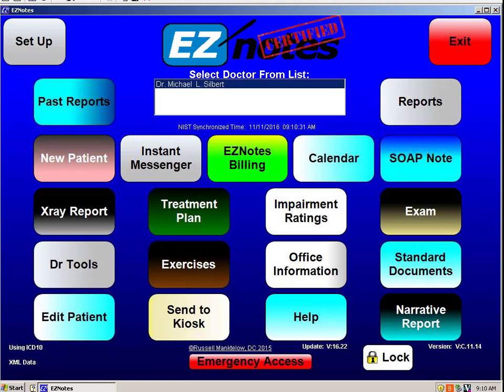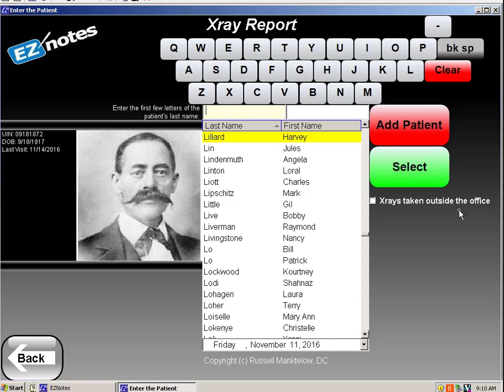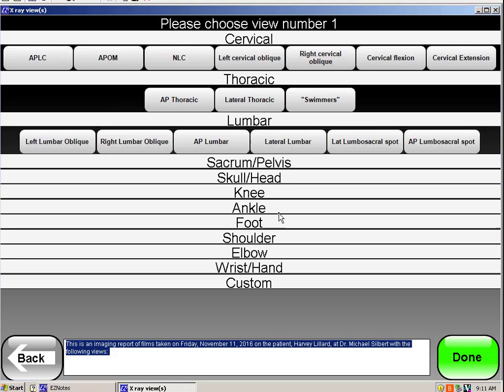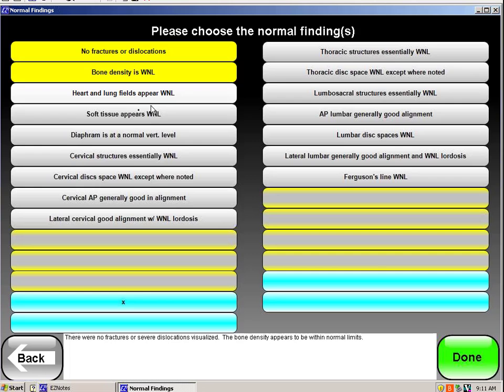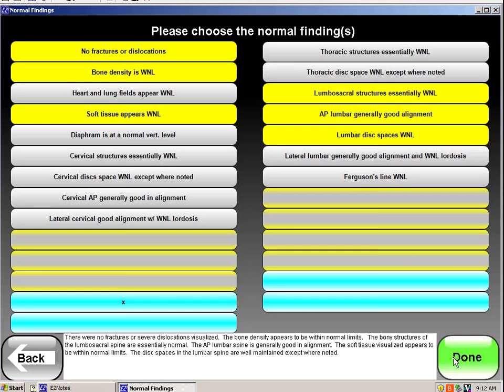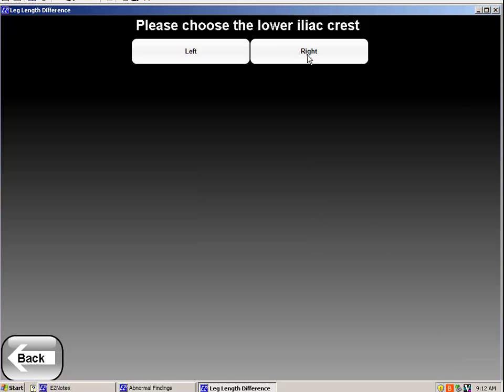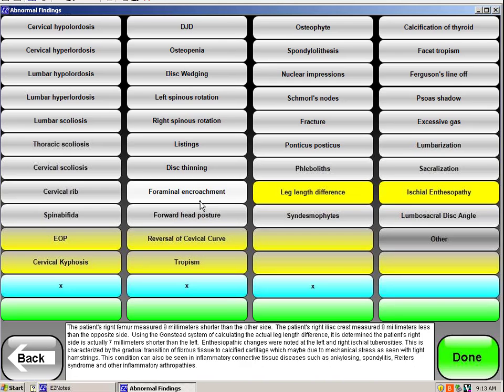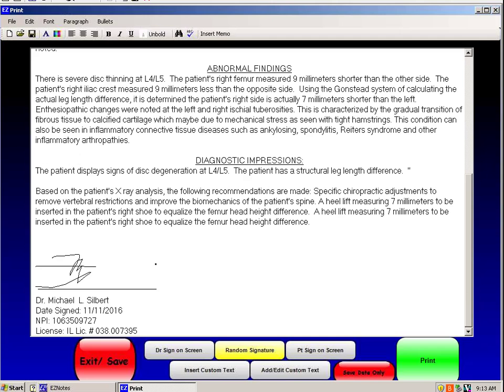EZNotes Inc - EZNotes X Ray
EZNotes Chiropractic Patient Software - X Ray